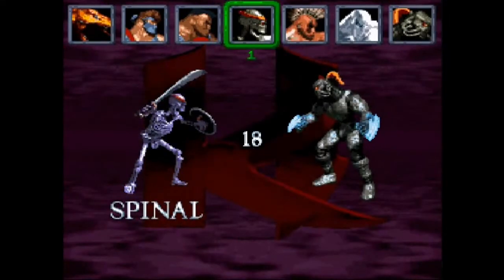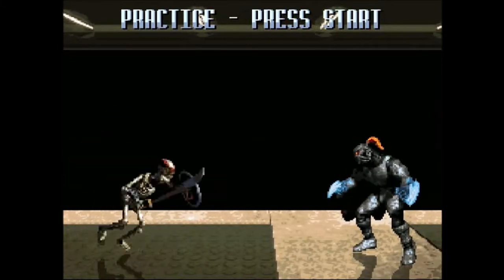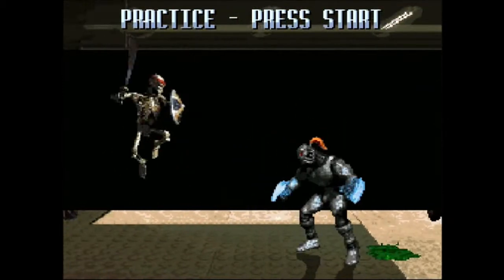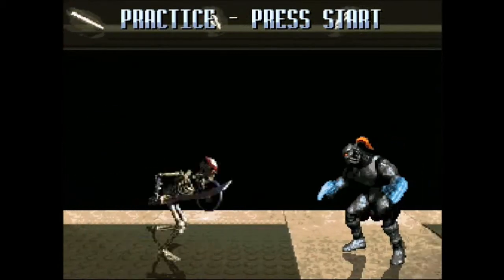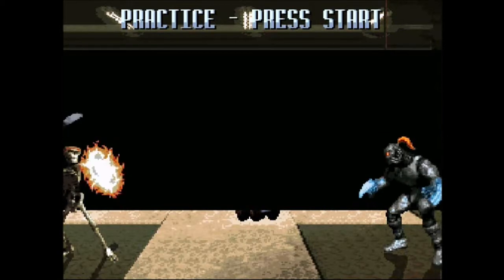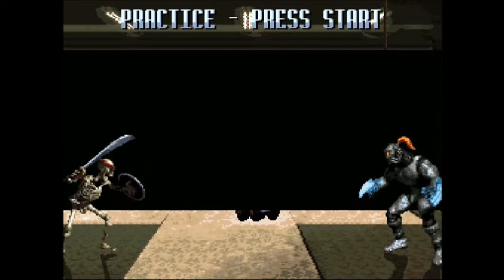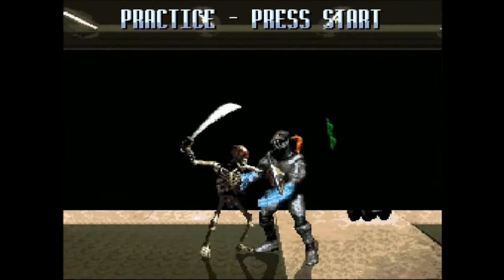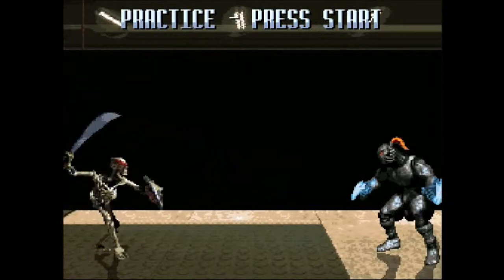Killer Instinct w/ Prismic M Part 3- Spinal...has a bone to pick with you! :3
It's funny, after I typed his name the word broken appeared for the tag suggestions.